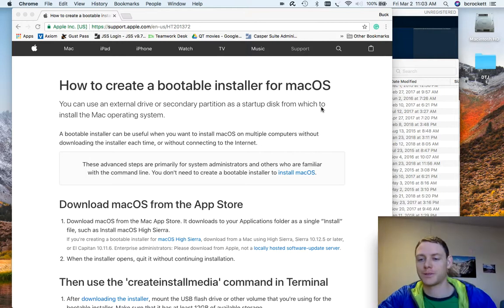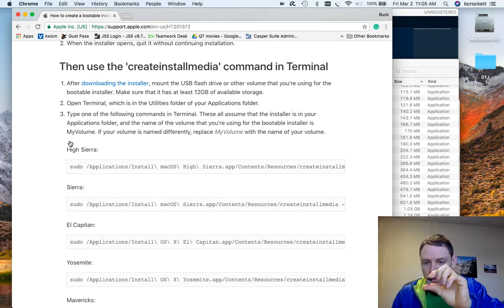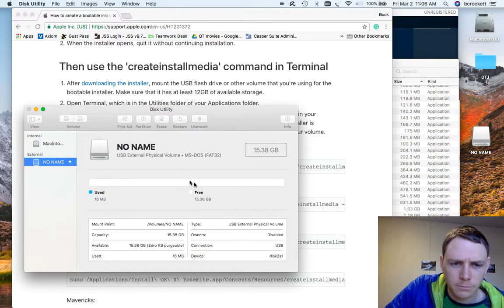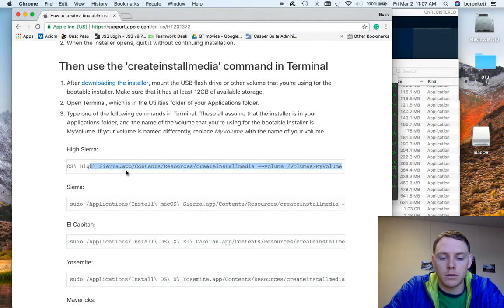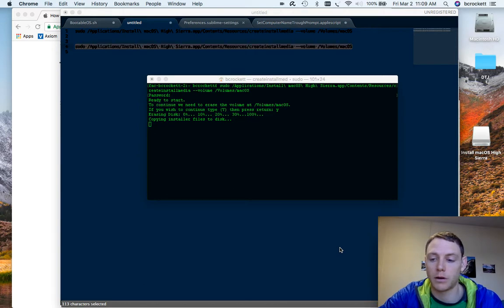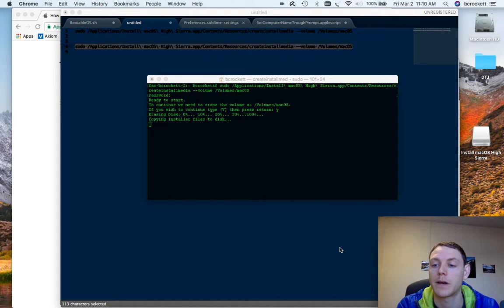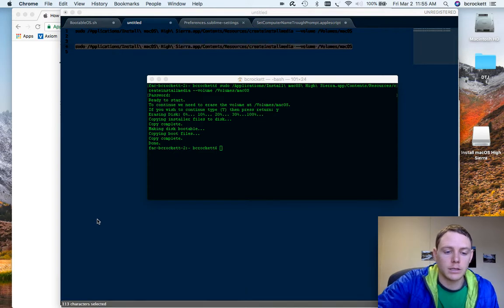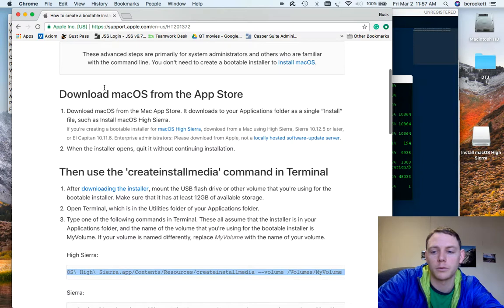How to create a bootable installer for macOS High Sierra 10.13.3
sudo /Applications/Install\ macOS\ High\ Sierra.app/Contents/Resources/createinstallmedia --volume /Volumes/MyVolume